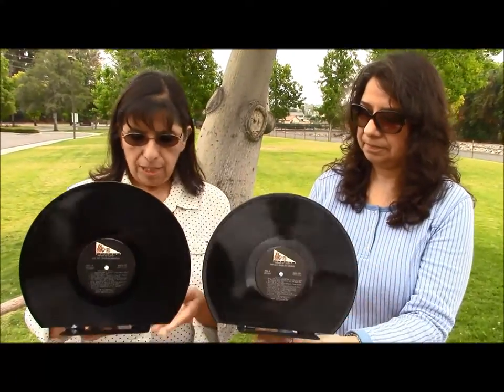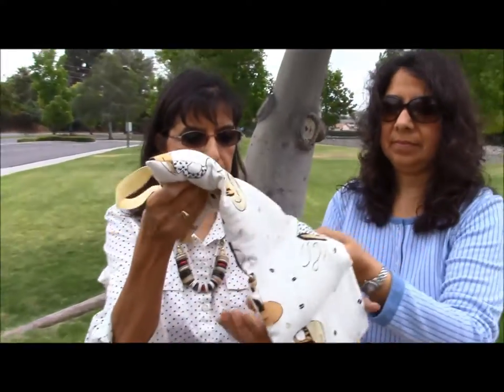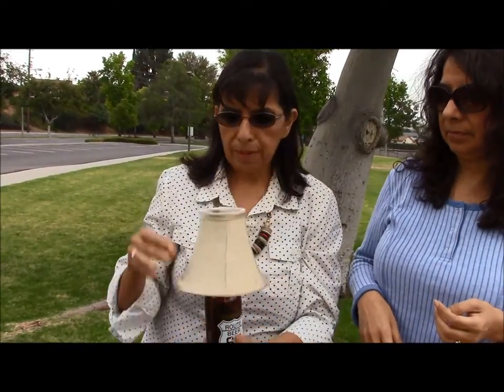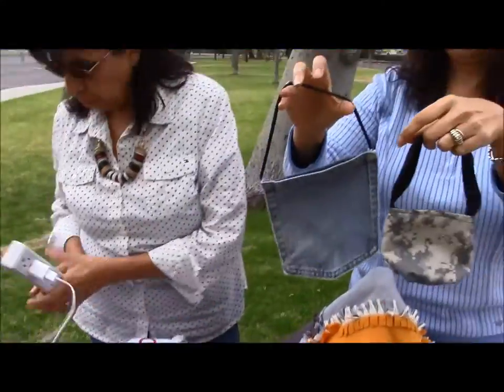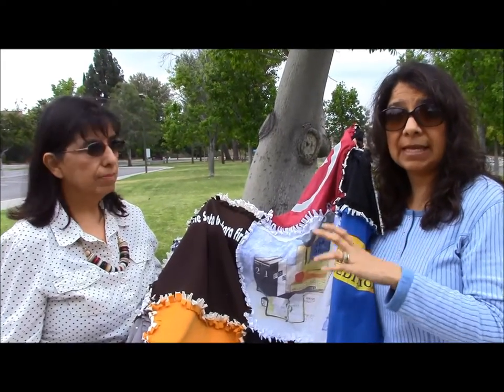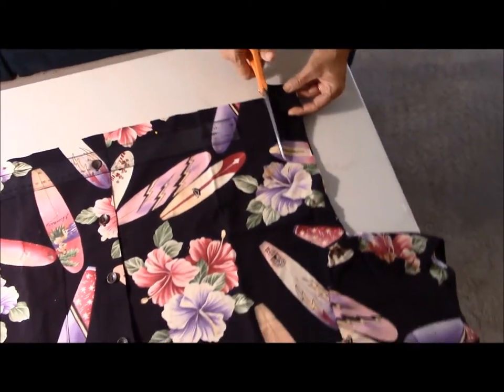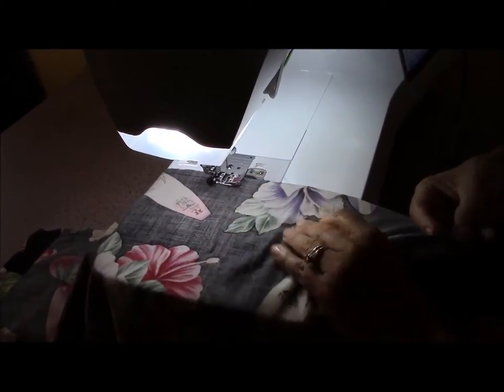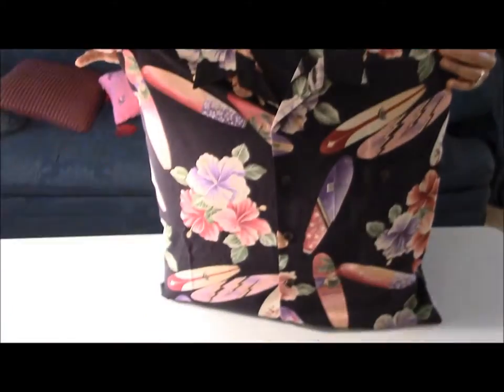Gifts for Men & Hawiian Shirt Pillow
Gifts to make for men & and Shirt pillow.  The instruction's for the Hawaiian Shirt Pillow begins at about the 9 minute mark.